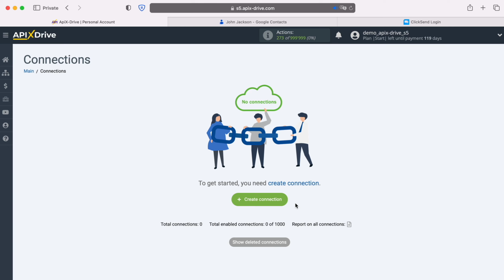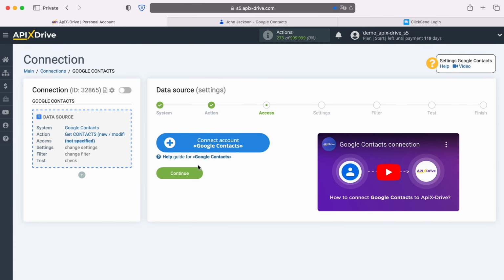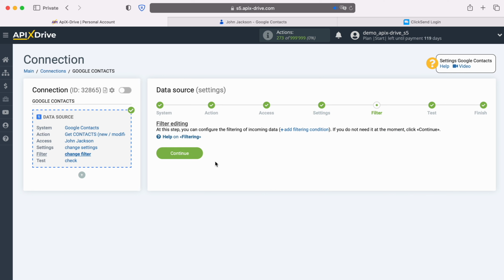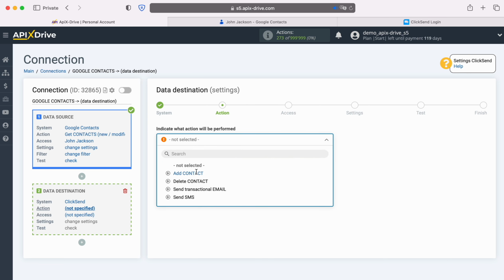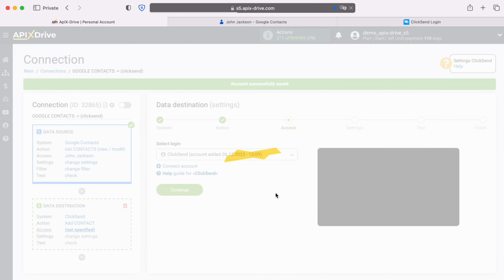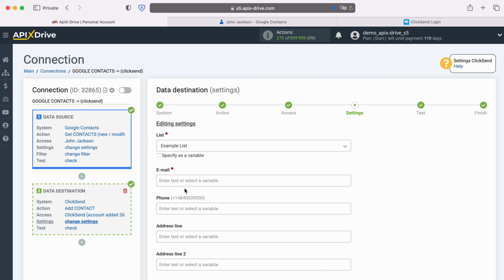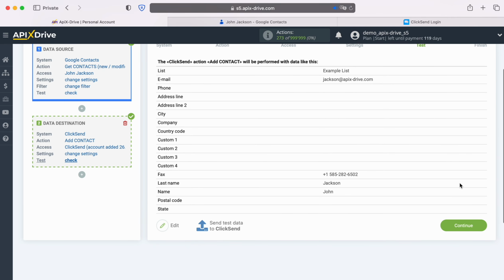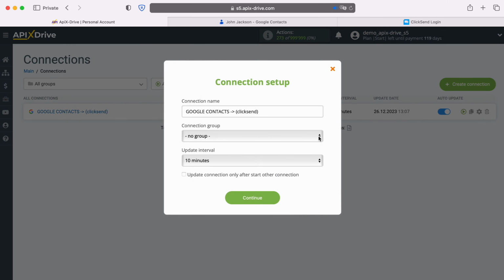Google Contacts and ClickSend Integration |How to Get new contacts from Google Contacts to ClickSend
How to Get new contacts from Google Contacts to ClickSend? Integrate Google Contacts and ClickSend whith ApiX-Drive

In this video tutorial, we will learn:
✓ How to connect Google Contacts and ClickSend
✓ How to Add Contacts from Google Contacts to ClickSend

【Video Navigation】
0:00 - Introduction
0:29 - Setting up Google Contacts as a Data Source
1:30 - Setting up ClickSend as a Data Receiver
3:54 - Setting up auto-update

➤  Steps to connect Google Contacts and ClickSend
1. Link your Google Contacts and ClickSend account with ApiX-Drive
2. Select Google Contacts as your data source App and 'Get new contacts' as your action
3. Select ClickSend as your data receiver App and 'Add Contacts' as your action
4. Map Google Contacts fields to relevant fields in ClickSend
5. Turn your integration on auto update.